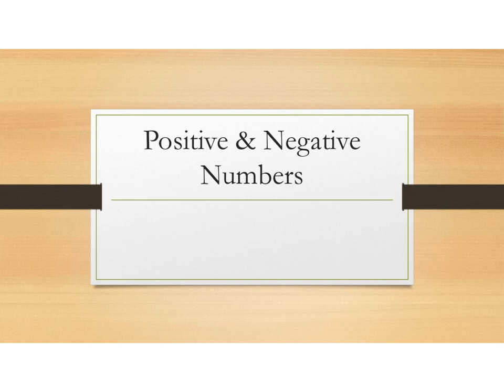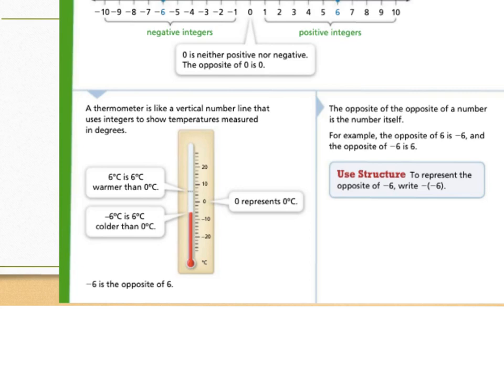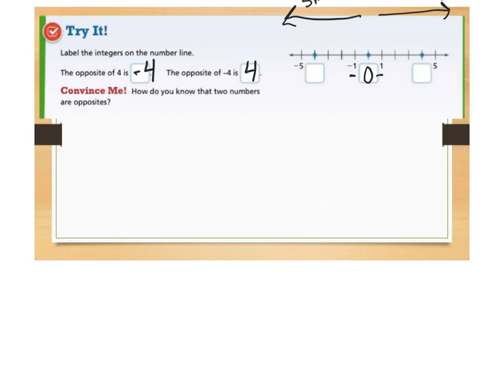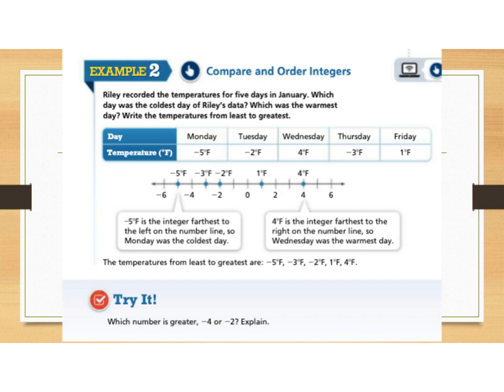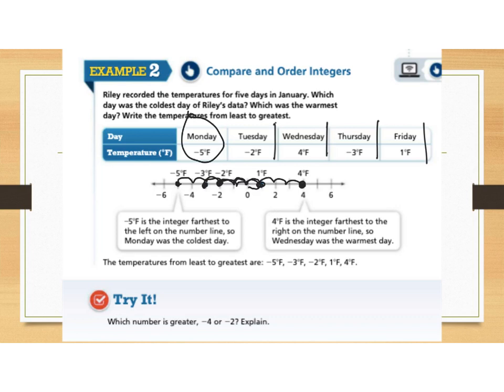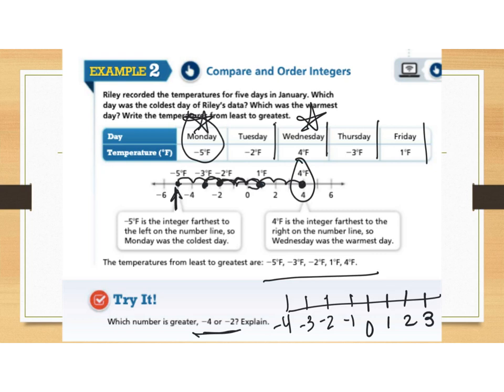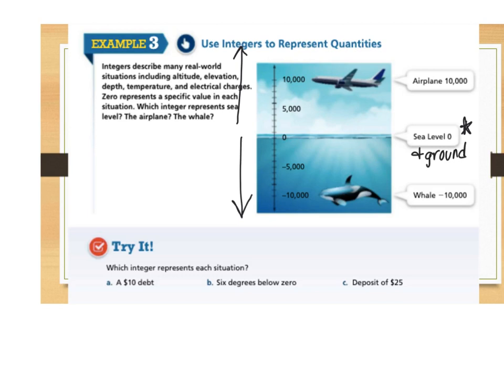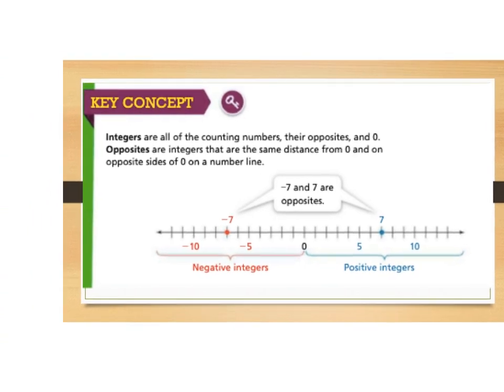Positive & Negative numbers